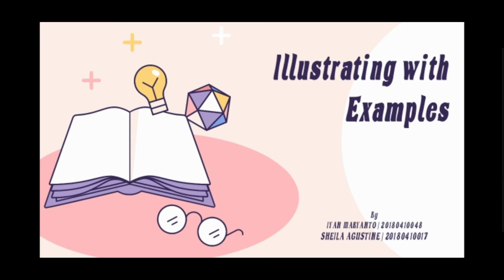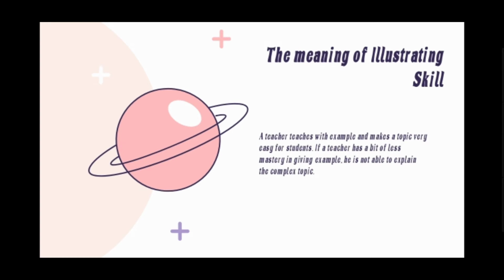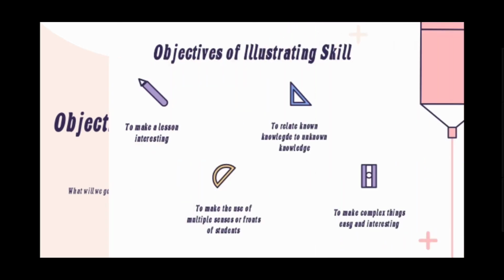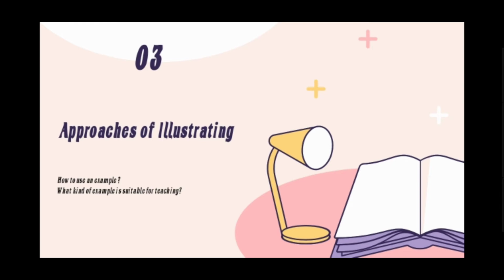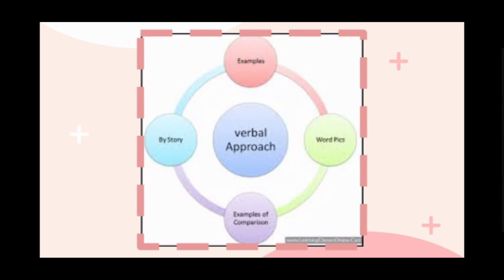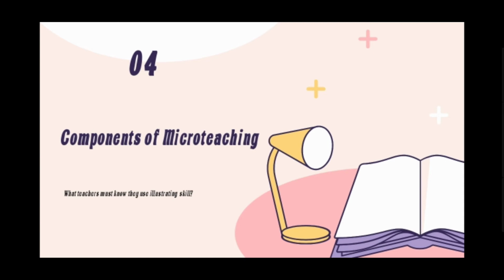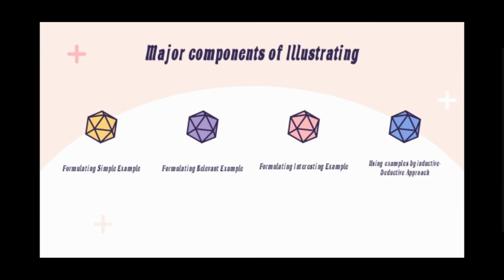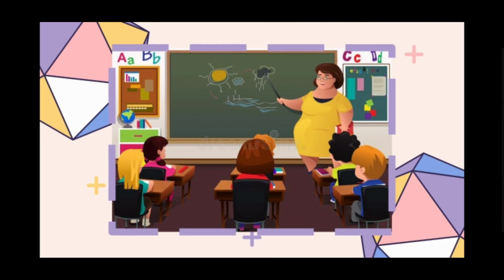ilustrating with examples material course micro teaching (5th group)